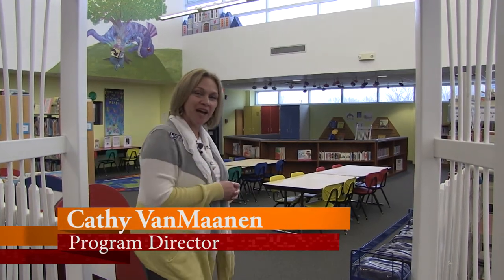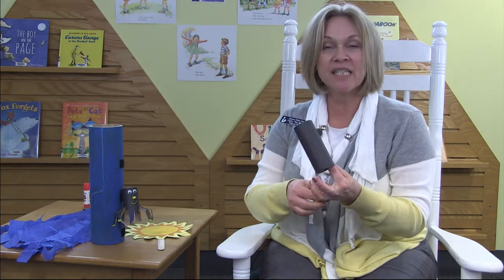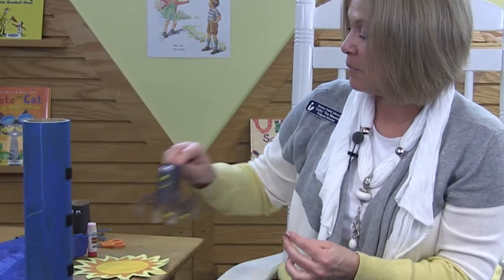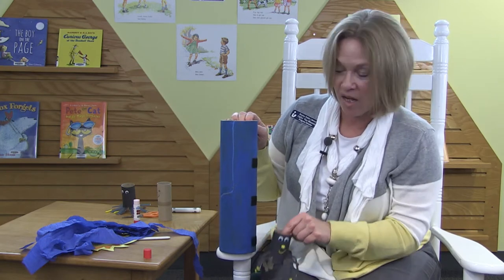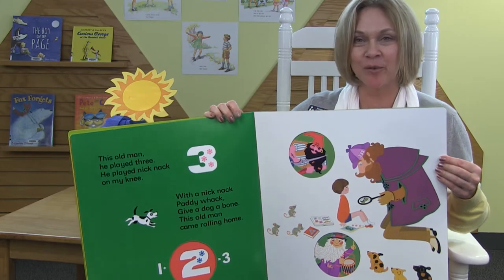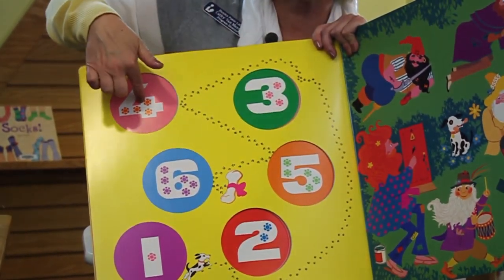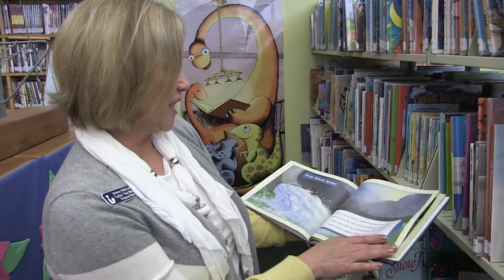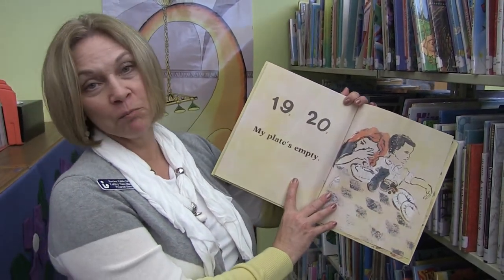Cathy's Corner Pilot Episode-May 2, 2014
Cathy's Corner Pilot Episode: Topics include Spiders, Rain, and Counting

Cathy's Corner is an educational TV show for young children interested in reading, crafts, and exploring their neighborhood or community. Learn how you can help your child develop important pre-literacy skills and find out what's waiting for them at the library Hosted by Cathy Van Maanen, Program Coordinator for the Huxley Public Library in Huxley Iowa. The show airs on HuxcommTV digital channel 248.